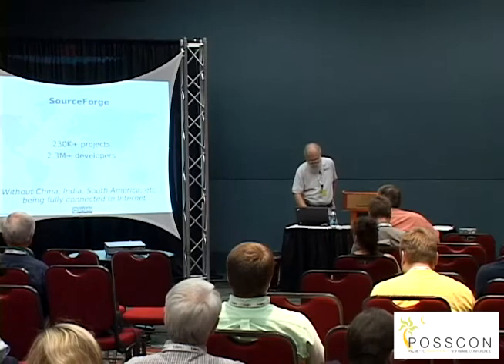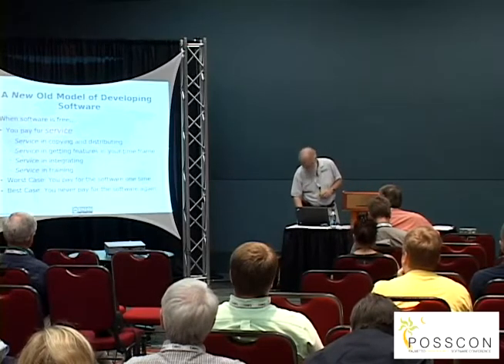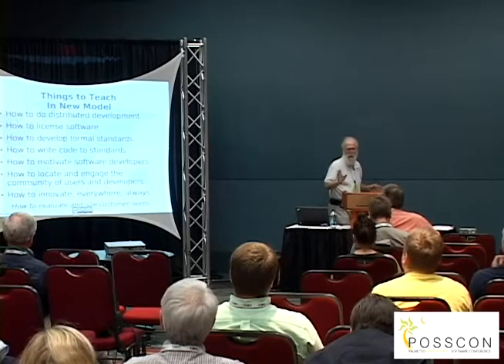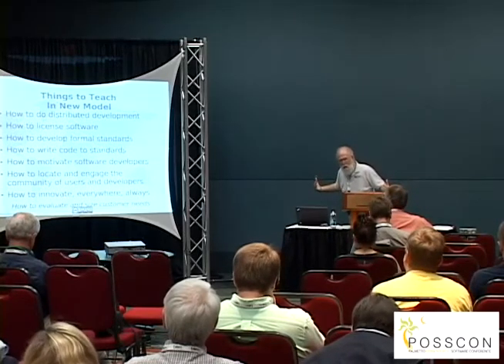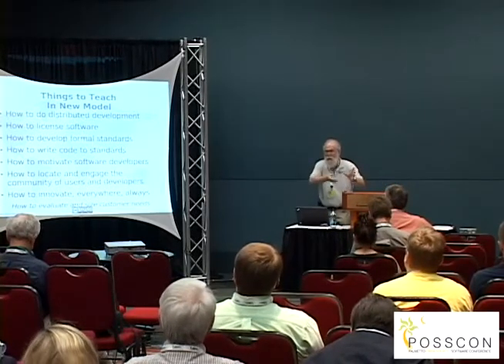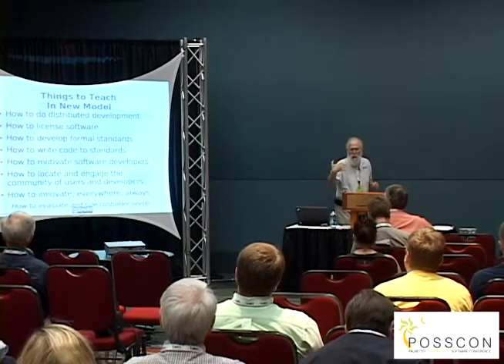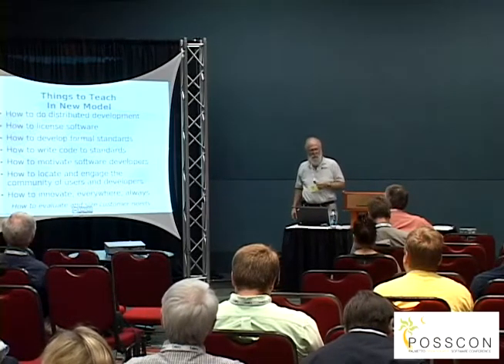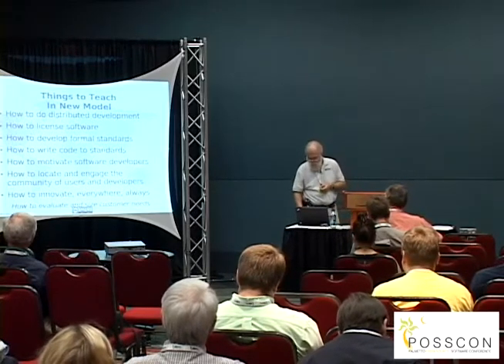POSSCON 2011 - EDUCATION TRACK - JON 'MADDOG' HALL - PART 3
Speaker: Jon 'maddog' Hall
Position : Executive Director
Company: Linux International

Presentation: Open Source Education: It teaches three times

During this Education Track presentation, Jon 'maddog' Hall,  Executive Director of Linux International, delivers a talk titled:Open Source Education: It teaches three times.

ABSTRACT:

Students who use Closed Source software learn how to use the software to do their work. Students who use Open Source Software learn twice, or perhaps three times. This talk will give examples of how FOSS enhances the learning experience, and will expound upon areas like "Hack and Beer" and "Open Hardware" for examples of learning made fun.